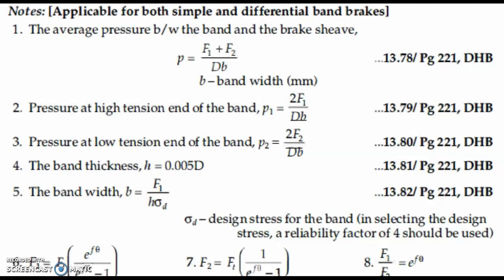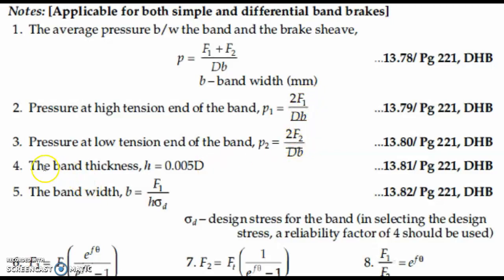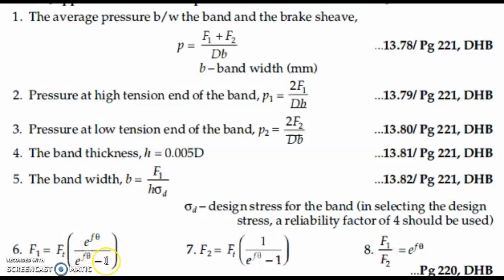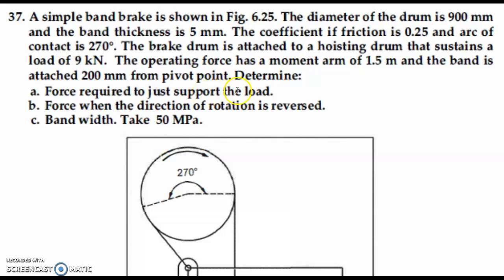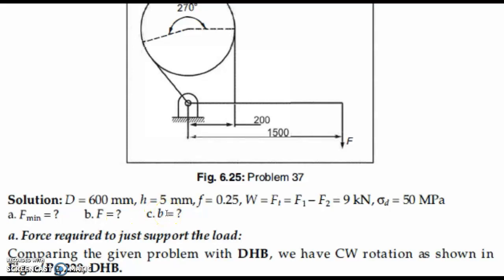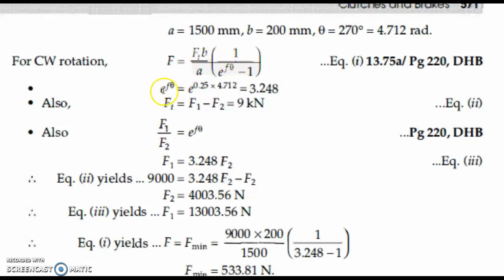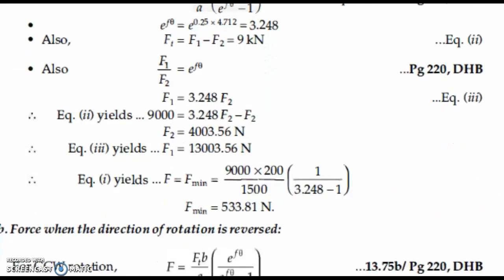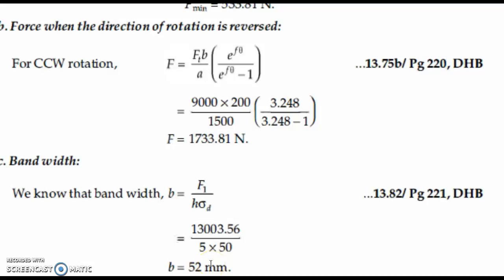band brake 1